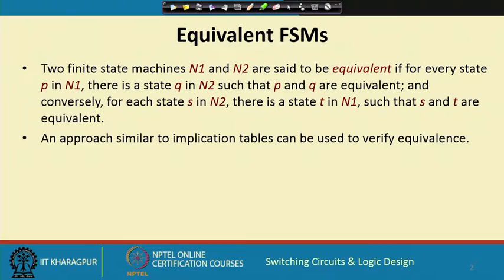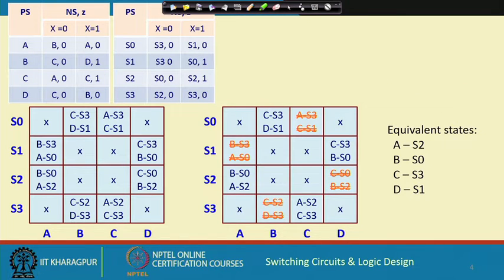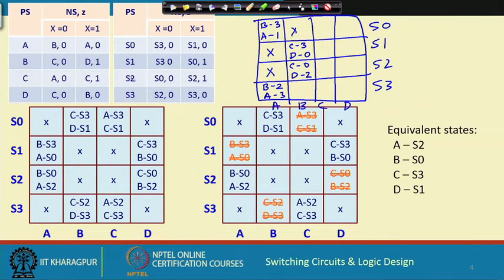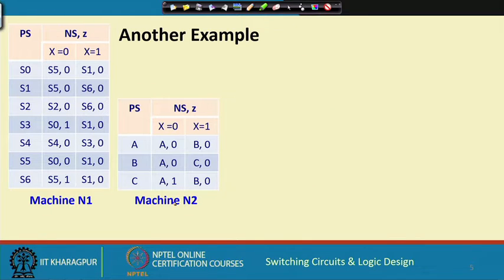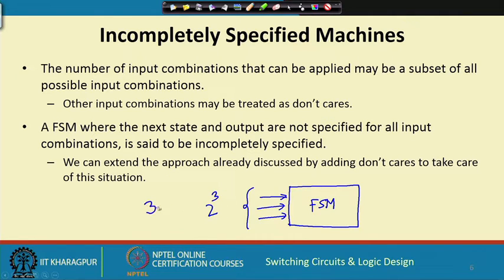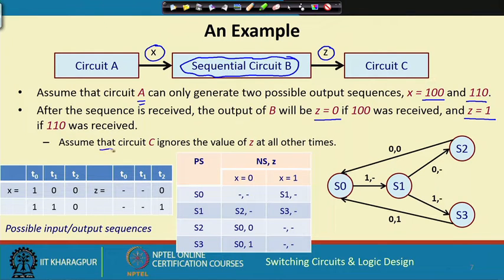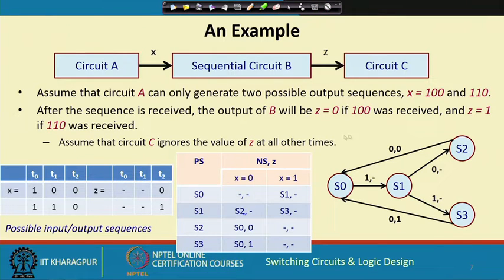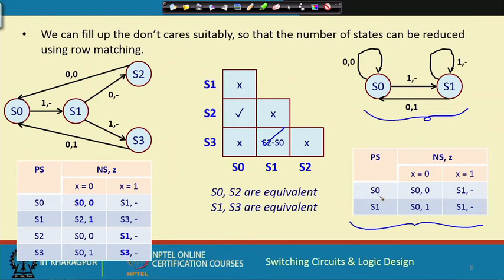Lecture 41: Minimization of Finite State Machines (Part- II)